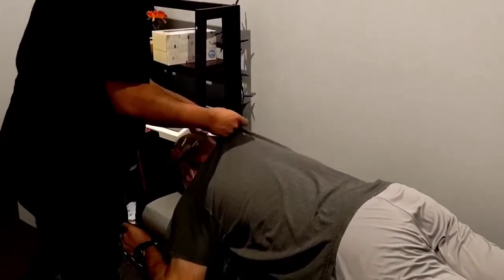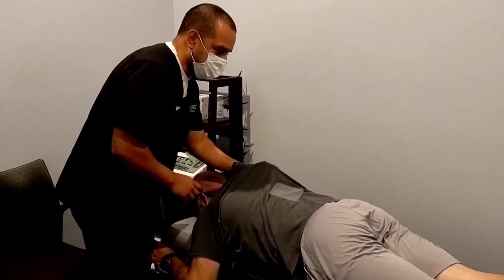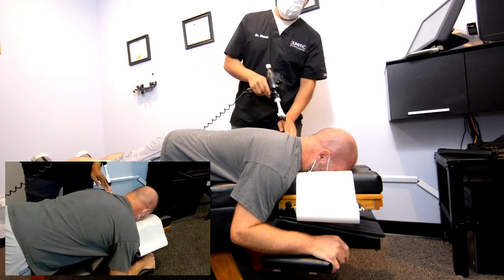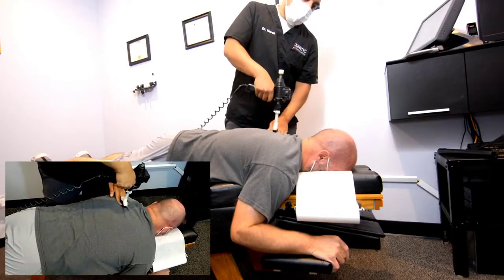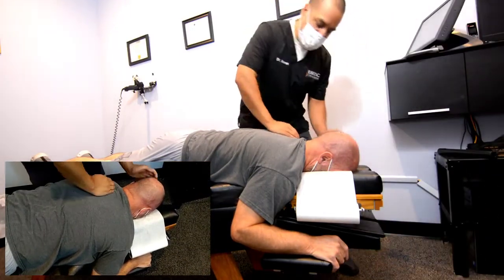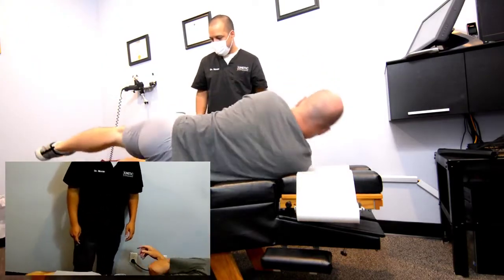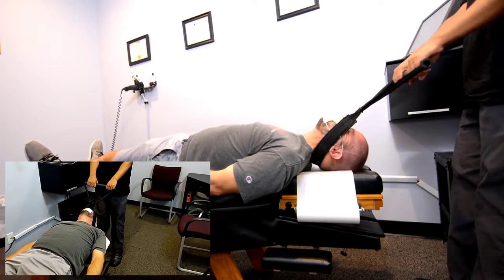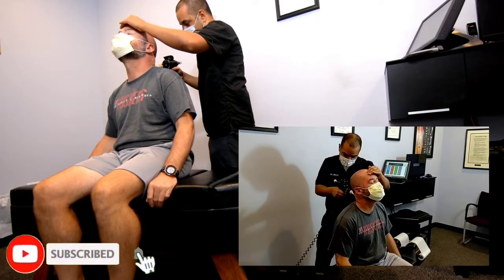THORACIC SPINE PAIN TREATMENT & LOWER NECK Y STRAP ADJUSTMENT | Omaha Chiropractor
Network:DC is a social media marketing company who are focused on bringing your social media game to the next level and updated with the current trends. We consistently provide personalized content to ensure organic growth and help build your own social media identity.

Our reviews and client testimonials prove us right!

Network:DC showcase the services you provide from a professional standpoint and ensures a POSITIVE IMPACT on your practice. Let us promote your practice and see the ultimate results in your office yourself!

Network DC knows, helps and supports businesses worldwide and is more than willing to share their services and grow your practice!

Chiropractic offices and businesses we work or have worked with